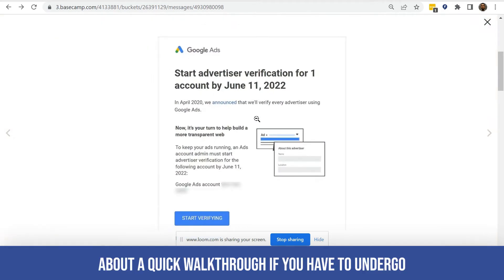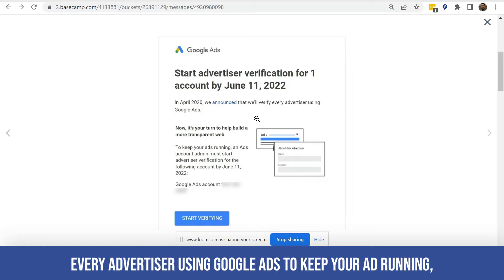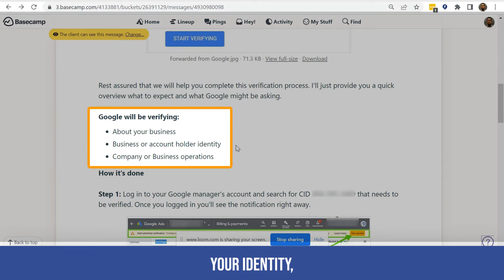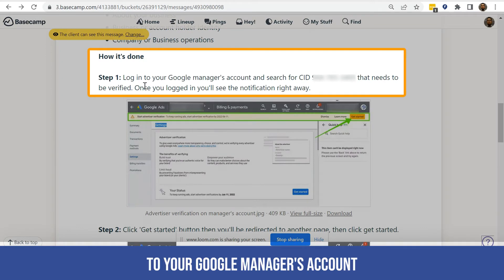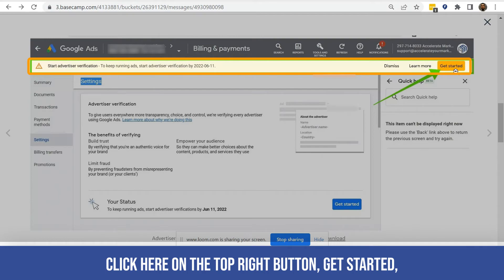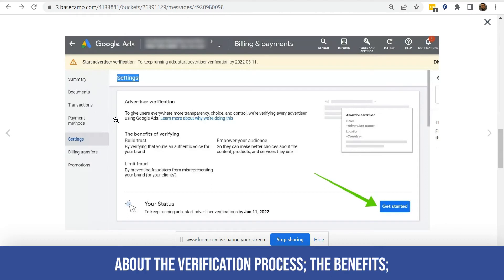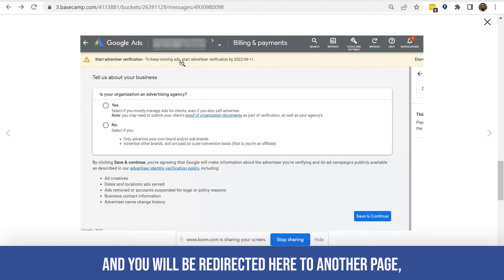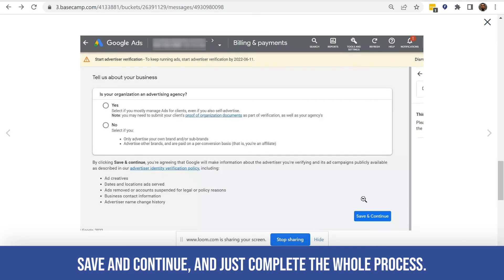Step By Step Guide To Verifying Your Google Ads Account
Google announced that they will verify every advertiser using Google Ads to keep their Ads running and now that time has come. Would you like to know how to get verified? 🤔🤔🤔 (keep reading) 👇👇👇

In this video, you will learn the step-by-step process for verifying your Google Ads account. One of the reasons for Google to do this is to provide a safe and trustworthy Ad ecosystem for users. To do this, Google completes a background check considering variables such as a business's About section, identity, and company and business operations.